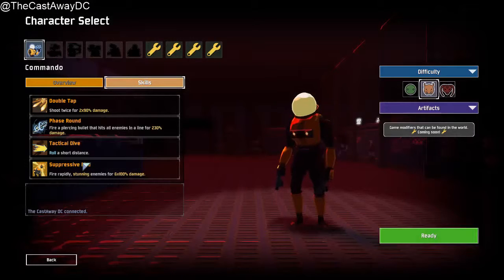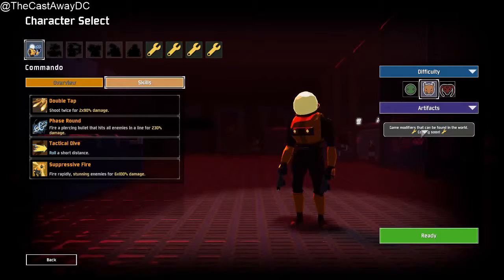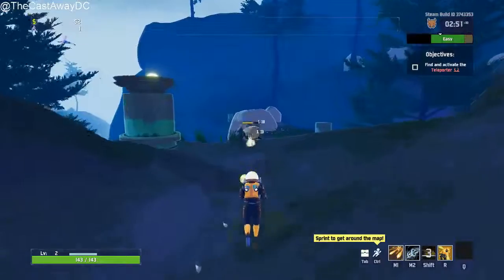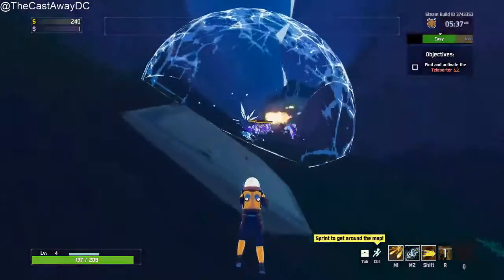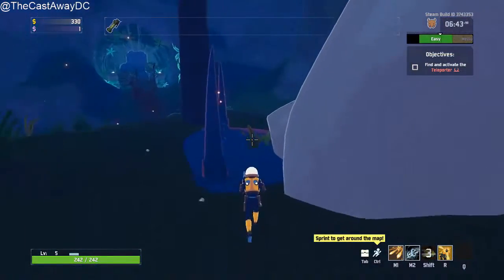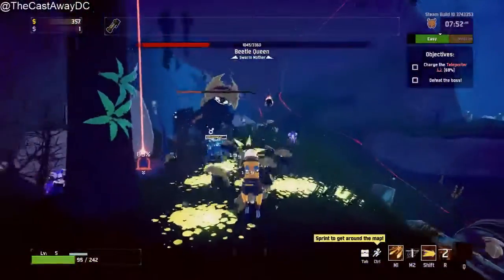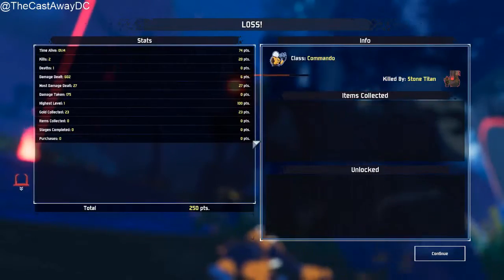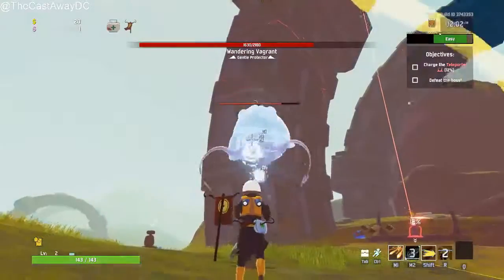Indie Game Indulgence - Risk of Rain 2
Today I take a look at the Roguelife wave shooter with RPG elements Risk of Rain 2. Do I do well? Do I ever? The answer to both is "no".

Outro Music
"Love You Forever"
Written by Geoff Hurley Exzel Music Publishing (freemusicpublicdomain.com)